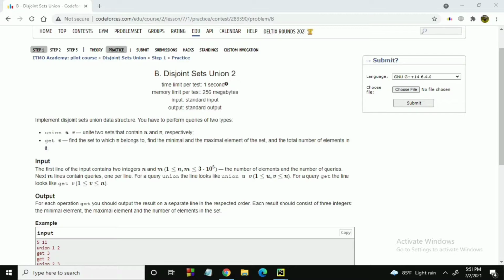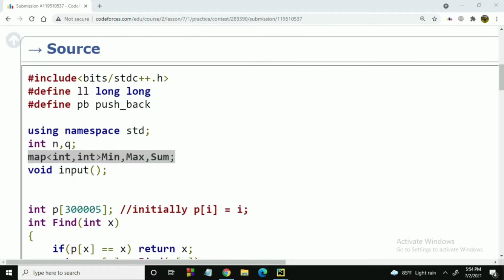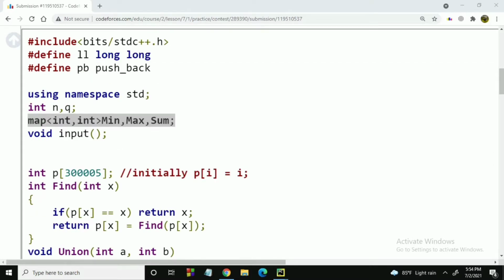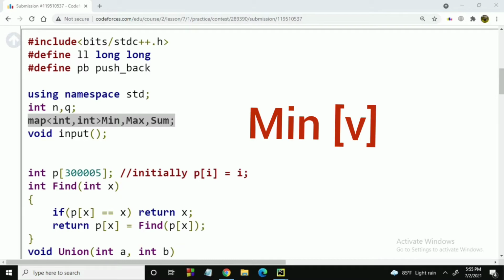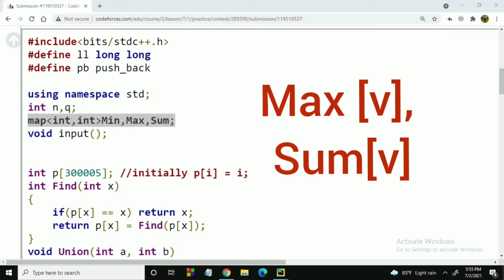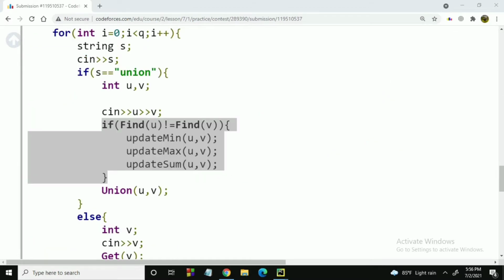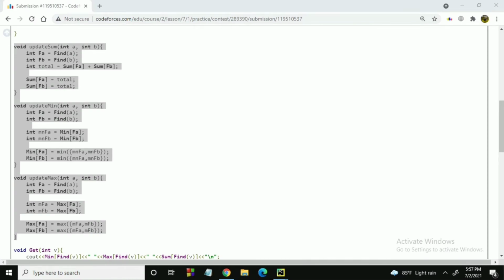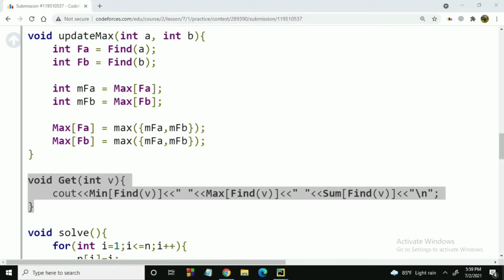Problem B Solution Idea || ITMO Academy: pilot course || Disjoint Sets Union || Step 1 || Practice